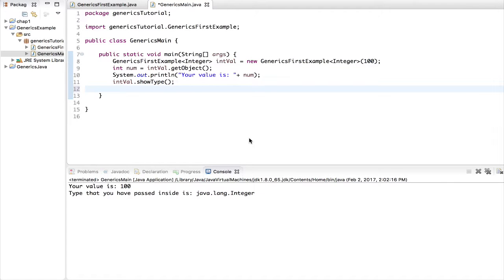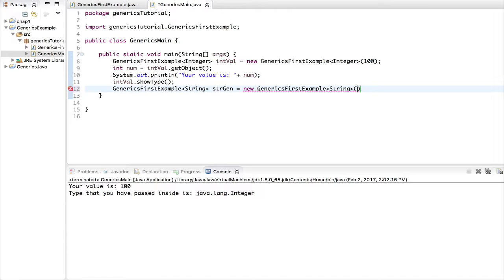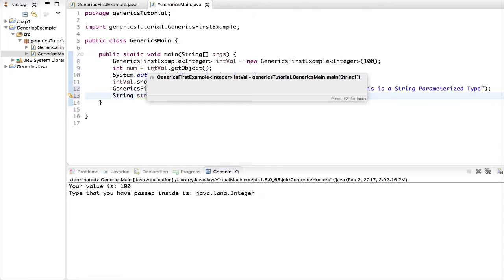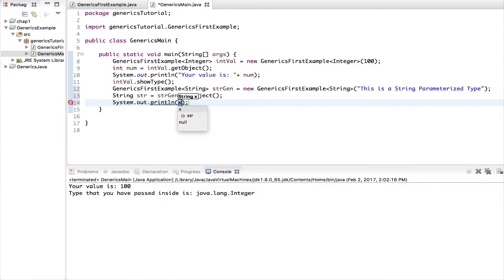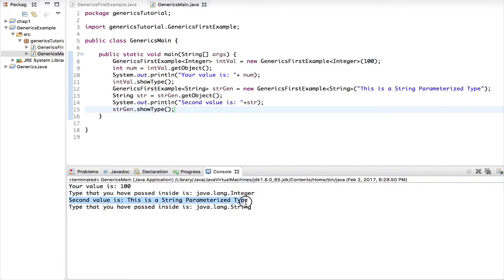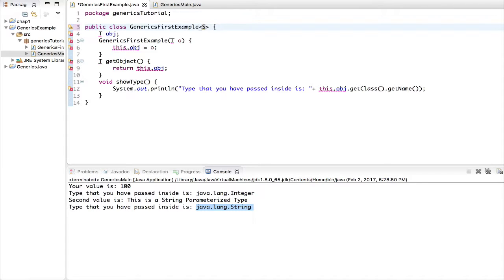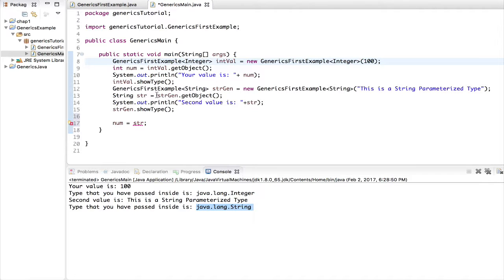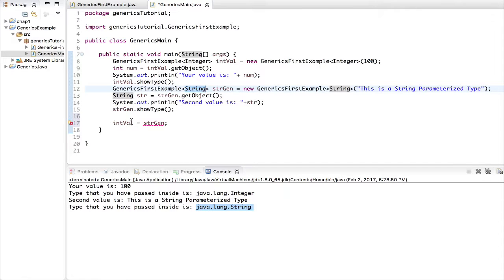Java Tutorial | String Parameter & Incompatible References